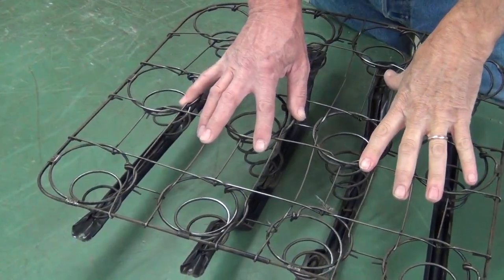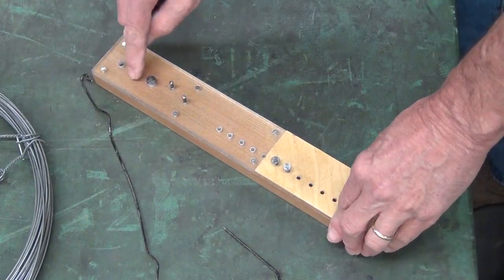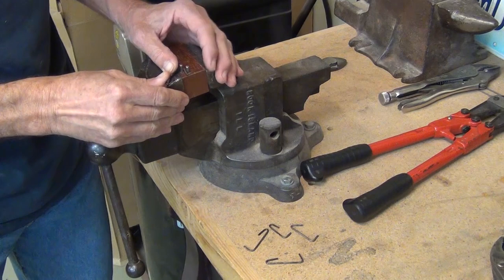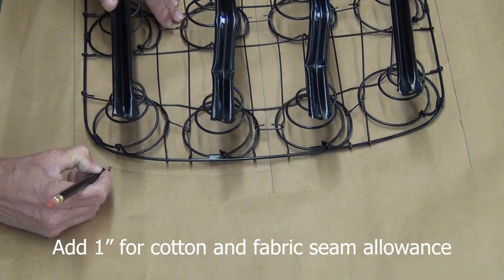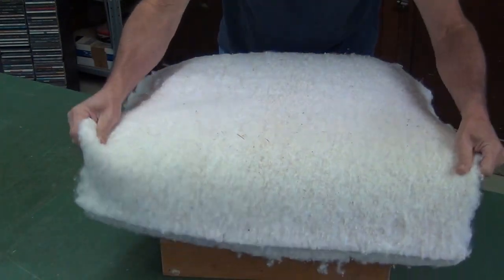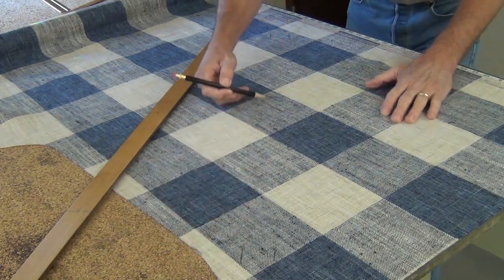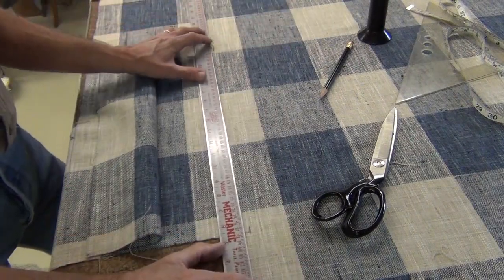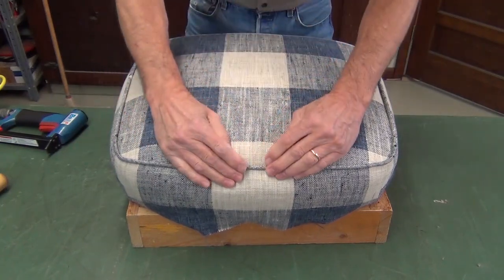1930's Drop-in Seat Upholstery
Discover the art of restoring a 1930s drop-in seat in this immersive first-person tutorial. Join me as I breathe new life into this vintage treasure through expert upholstery techniques. Witness the step-by-step process as I carefully dismantle the worn-out cushion, select high-quality fabric, and skillfully reupholster the seat. Whether you're a vintage or DIY enthusiast, this video is packed with valuable insights. Let's embark on this captivating journey of reviving a 1930s drop-in seat together!